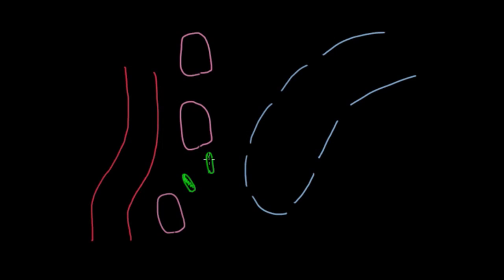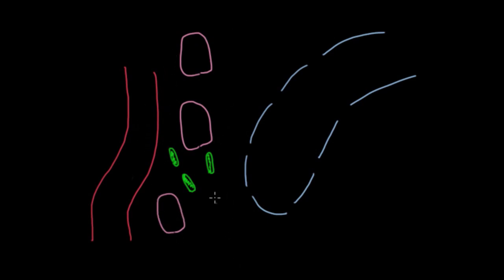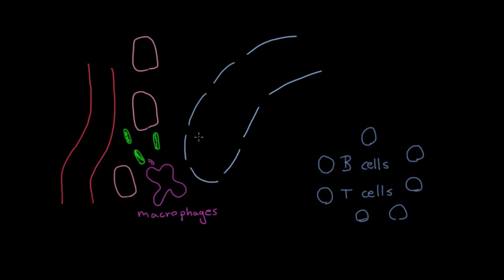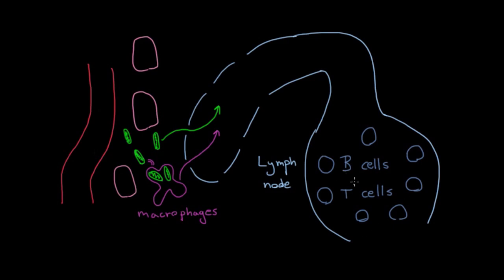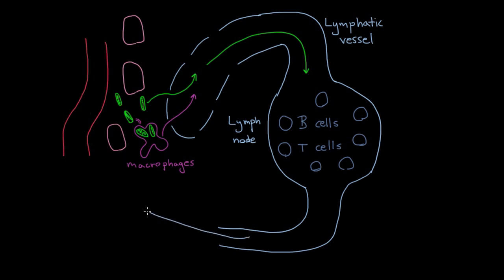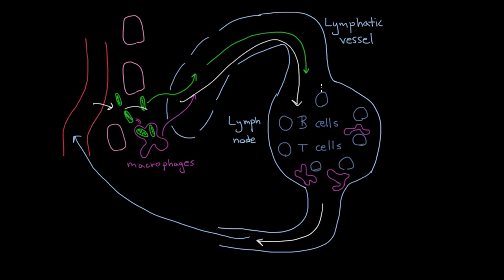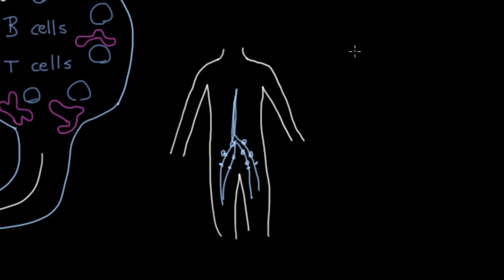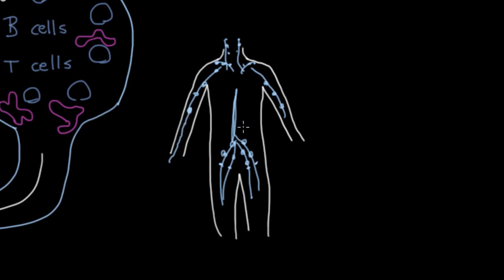The lymphatic system's role in immunity | Lymphatic system physiology | NCLEX-RN | Khan Academy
Learn about how B and T cells reside in lymph nodes. Find out how that enables them to get a preview of what they need to be prepared to fight. By Patrick van Nieuwenhuizen.. Created by Patrick van Nieuwenhuizen.